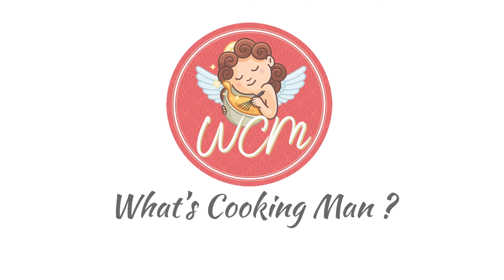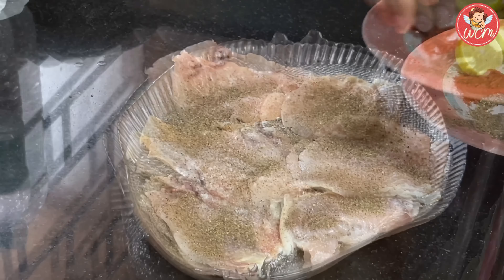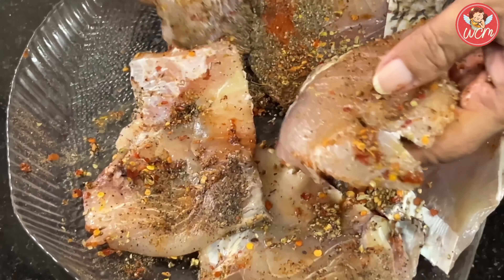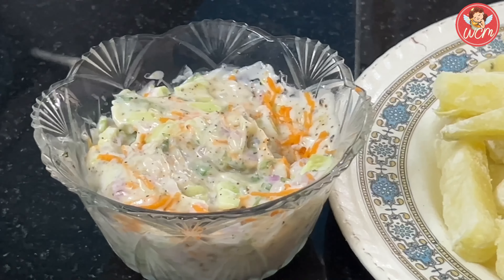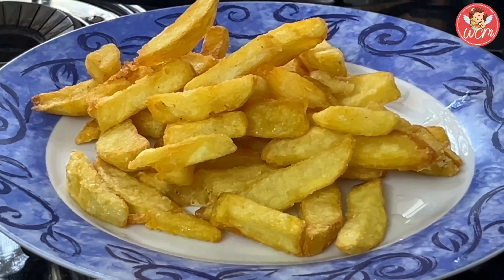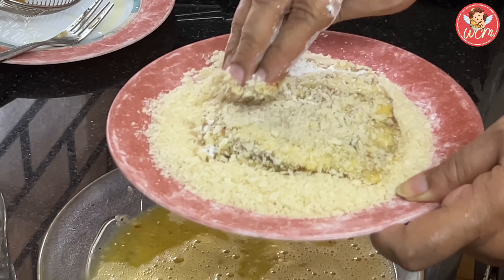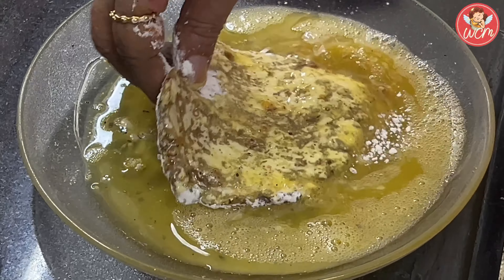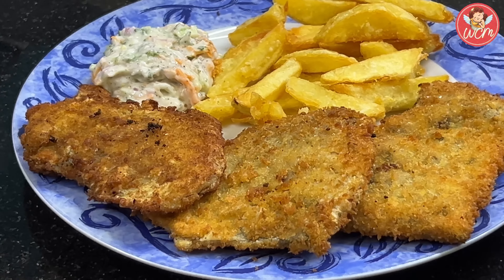Fish Fillet With Tarter Sauce & Fries / crispy fish & chips / Yasmin Fernandes Recipes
Subtitles in Hindi, Marathi,  bengali, gujarati, Kannada, Malayalam, Telugu, tamil, punjabi, sindhi

Fish Fillet With Tartar Sauce And Fries
6 fish fillets (medium sized)
Salt to taste
2 tsp pepper powder
2 tsp chilli powder
1 tsp mixed herbs
1 tsp oregano
1 tsp chilli flakes
Marinate the fillets with the above masalas and herbs and keep it aside for 15-20 minutes.

Coating
2 eggs
1/2 cup maida + 1/4 cup cornflour
Salt
Pinch of pepper powder
Breadcrumbs

French fries
3 parboiled potatoes (cut into strips)
2 tbsp cornflour
Coat the chips with cornflour, cool the chips completely and fill them in a zip lock bag and freeze. Fry as required.

Tartar Sauce
1 cup mayonnaise
3 tbsp finely chopped onions
3 tbsp finely chopped cucumber
2 tbsp grated carrot
1/4 tsp each pepper and mustard powder
Mix all the ingredients and keep in the fridge. Serve with the fillet and fries.

Method
Fry the French fries and keep aside. Coat the fillet with the flour mixture, dip in egg , coat with bread crumbs and deep fry till golden brown.

Editing & Videography : PRAKASH BHOSALE